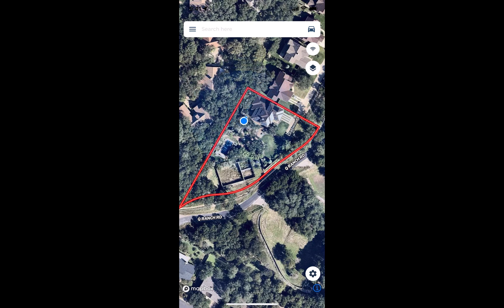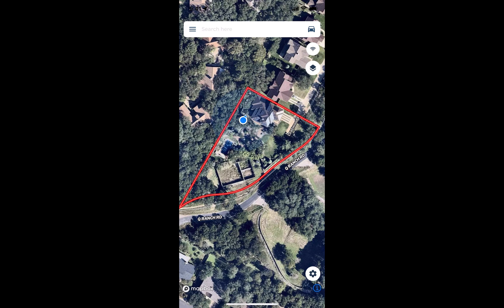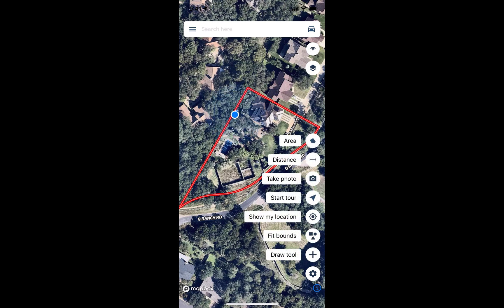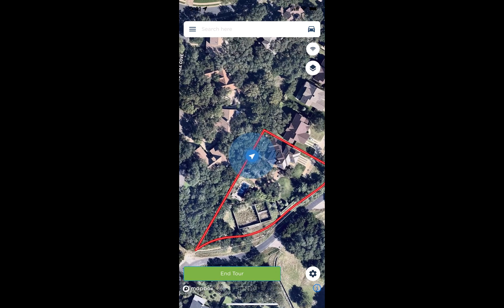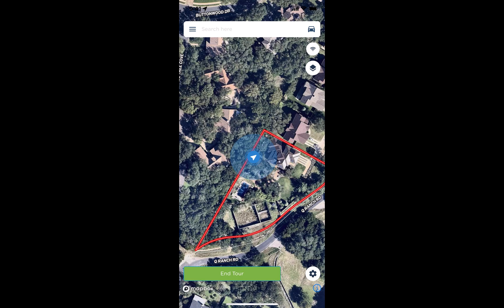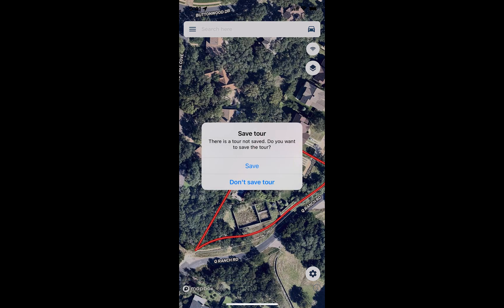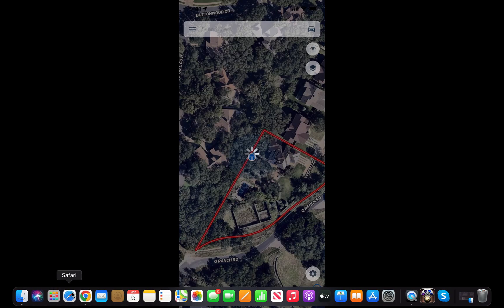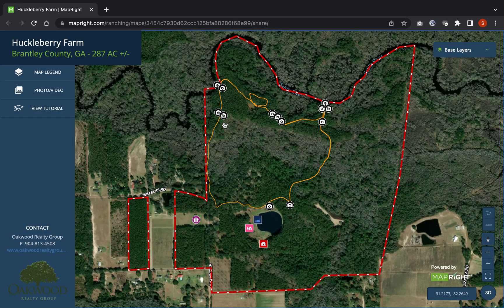MapRight (Land id™) Mobile - Tracking Tool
While this video shows our old user interface, we are working on replacing this video with a new Land id™ version. For the most part this video should still be the same flow to help you how to use the Land id™ (formerly MapRight) mobile app to learn how the tracking tool will trace out a line showing where you have been on a property.